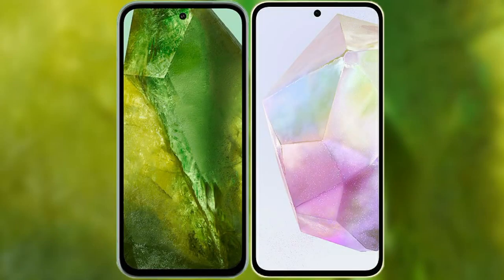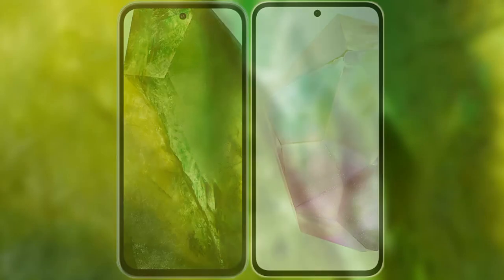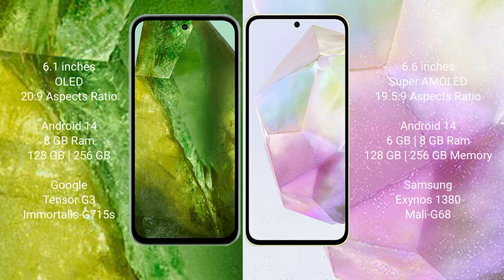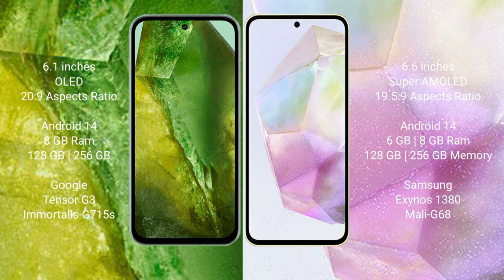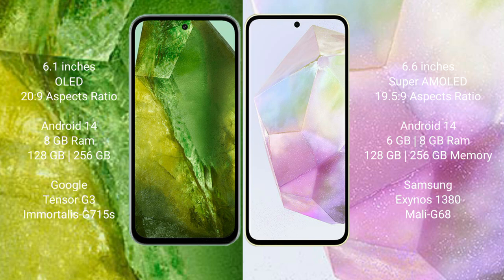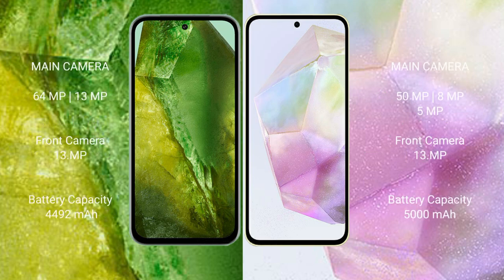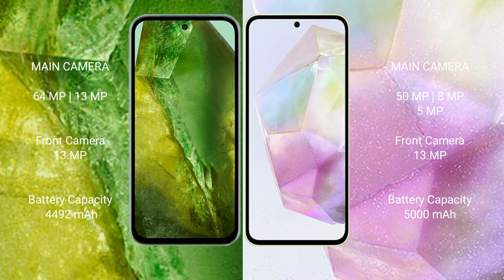Google Pixel 8A vs Samsung Galaxy A35 Review